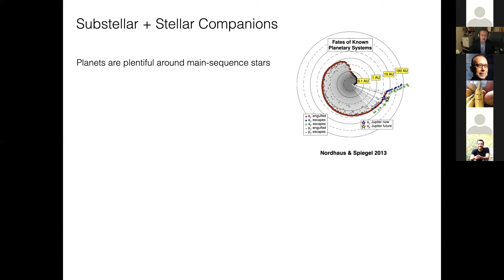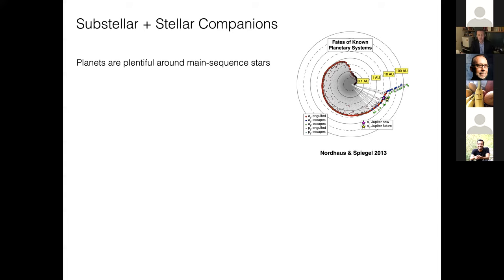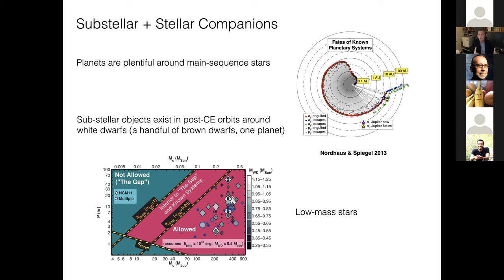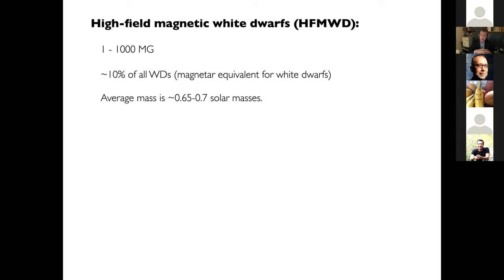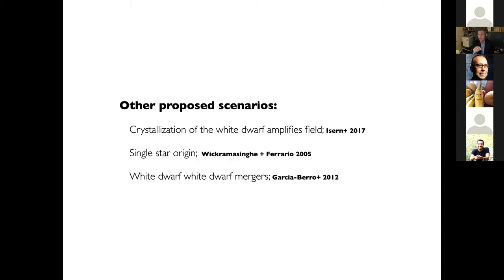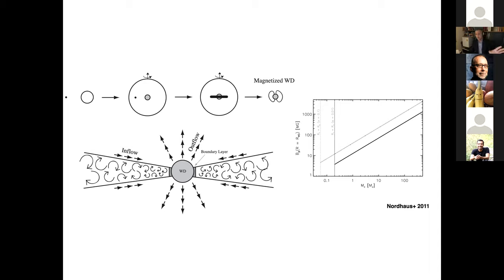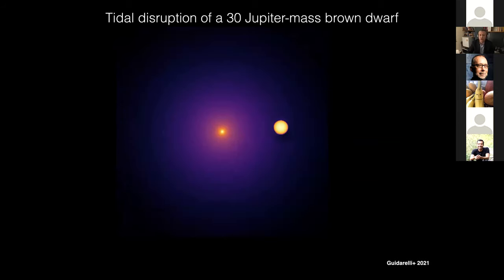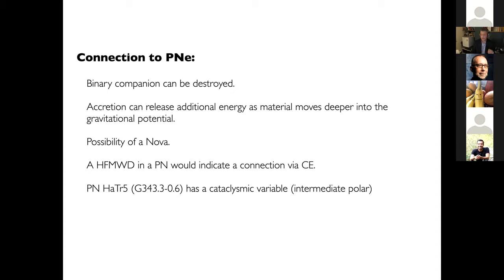Tidal disruption and disk formation inside the cores of giant stars by J. Nordhaus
Hydro1.6
Tidal disruption and disk formation inside the cores of giant stars
Authors: Jason Nordhaus